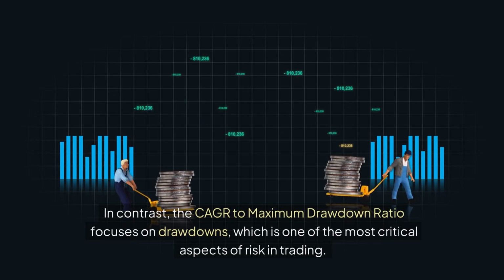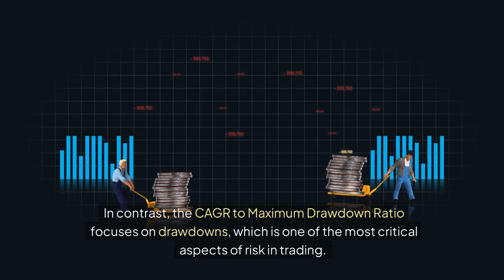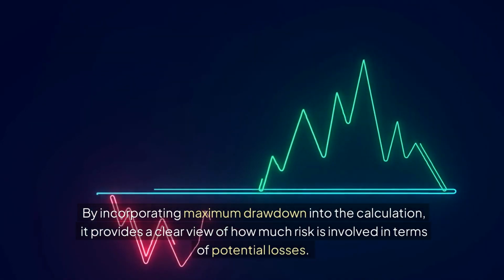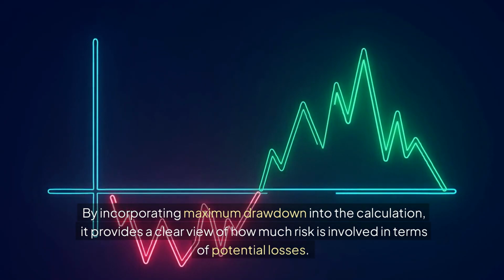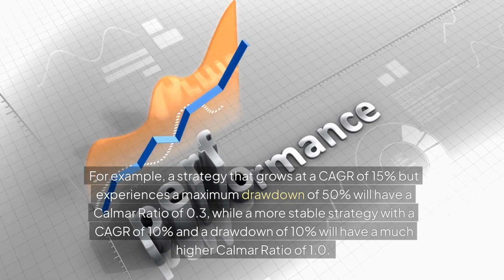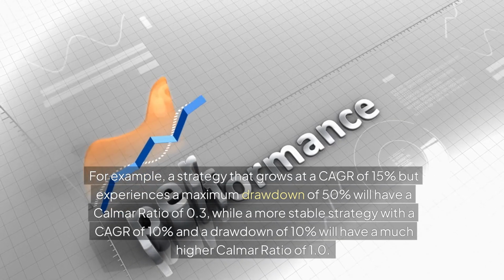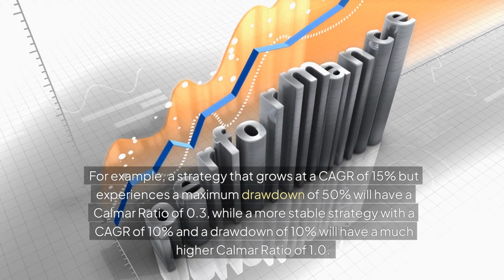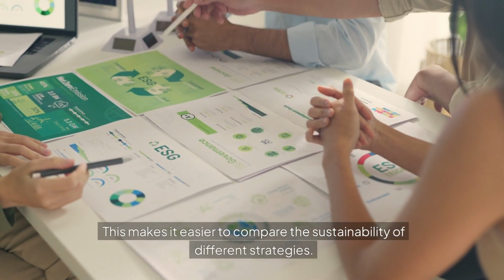Sharpe Ratio vs Calmar Ratio: Which One Should You Trust?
Discover why the Sharpe Ratio falls short for trading performance and how the Calmar Ratio, focusing on CAGR and drawdowns, provides a more realistic and practical measure of risk-adjusted returns. Learn with real examples how to evaluate strategies effectively!

Will the stock market boom in 2025? This video analyzes the potential performance of the DJIA, S&P 500, and NASDAQ indices in 2025, examining recent gains, historical trends, expert forecasts, and key factors like technology advancements, clean energy growth, and economic conditions. Learn what could drive market growth, the risks to watch for, and how sectors like AI and electric vehicles might shape the year ahead. Stay informed and prepare for potential opportunities and challenges in the stock market!